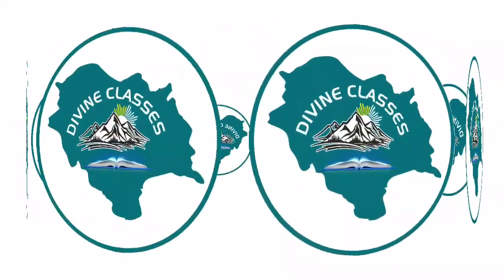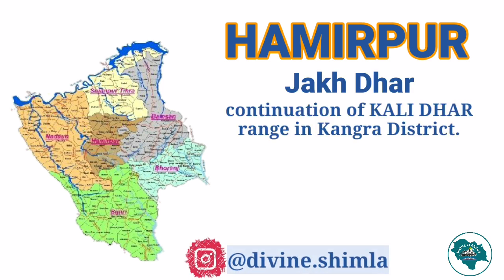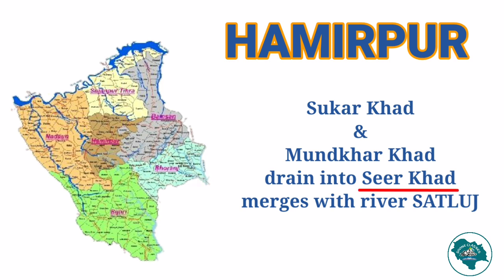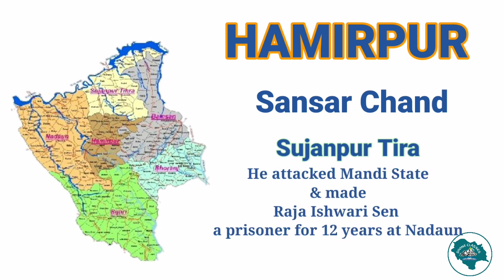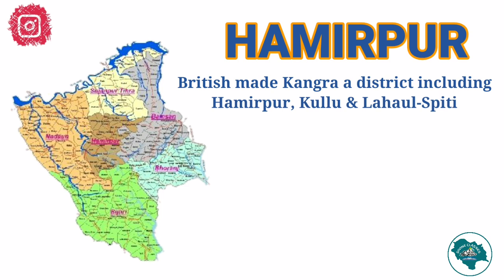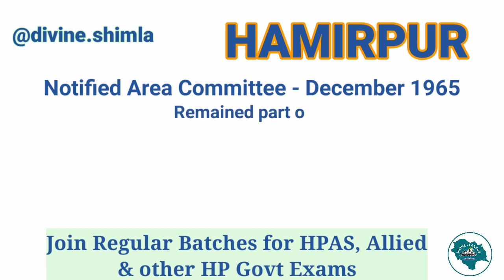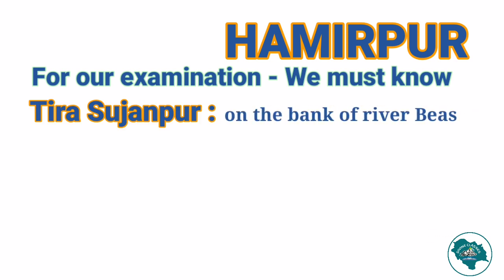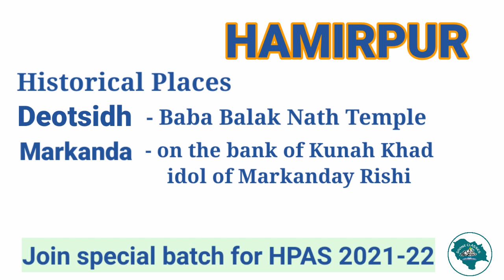Hamirpur - District wise Map Analysis of Himachal Pradesh| Divine Classes Shimla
District wise map analysis of Himachal Pradesh is helpful for every HP Govt exam. Specially a Unique series for HPAS aspirants.